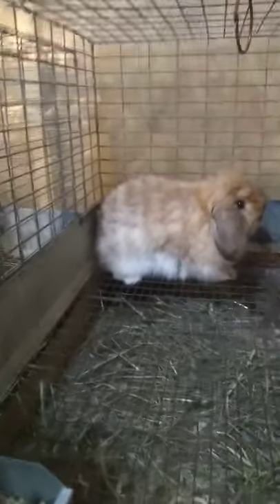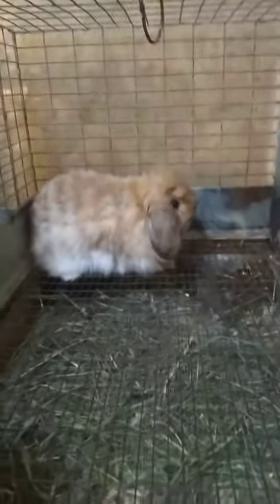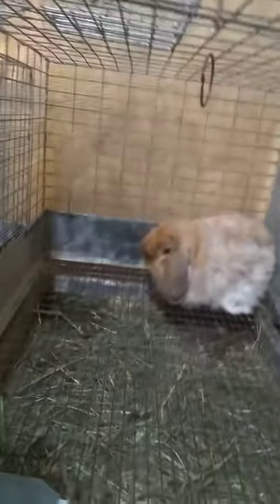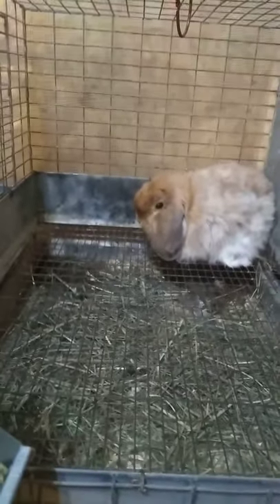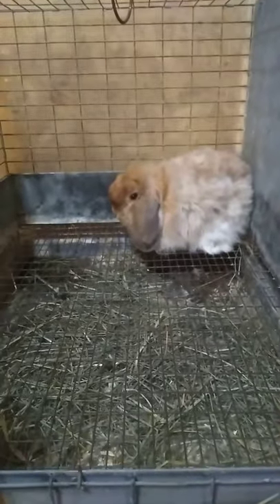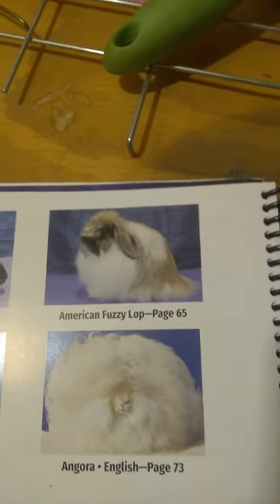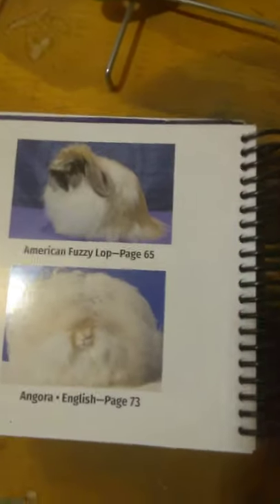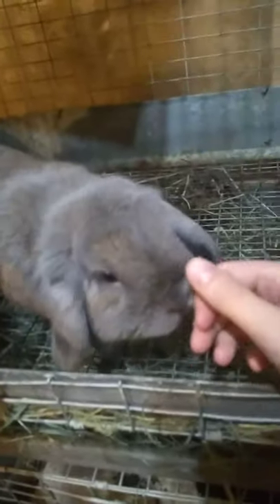All rabbits currently for sale!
golden rabbitry